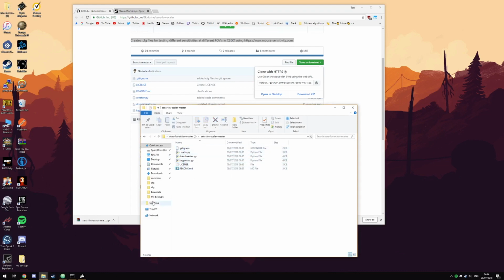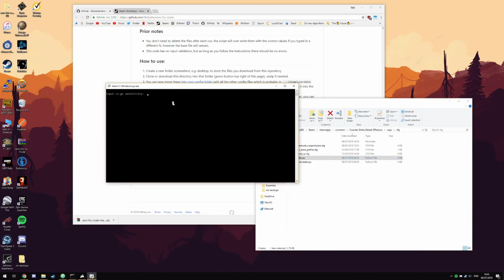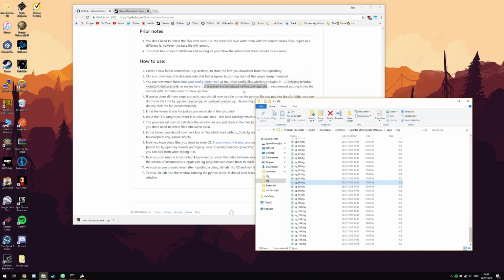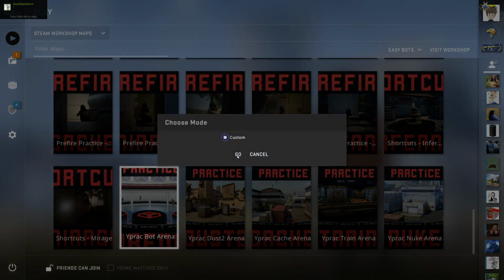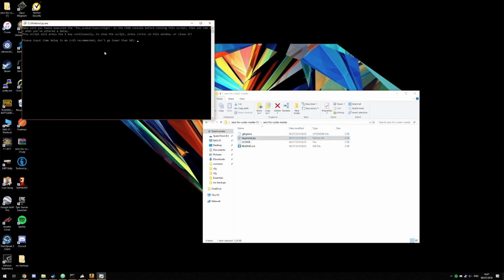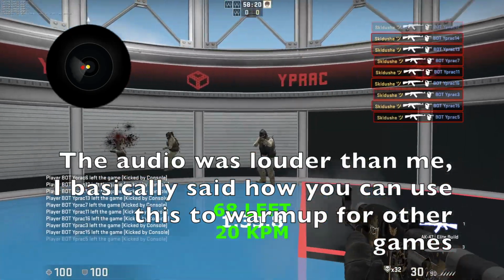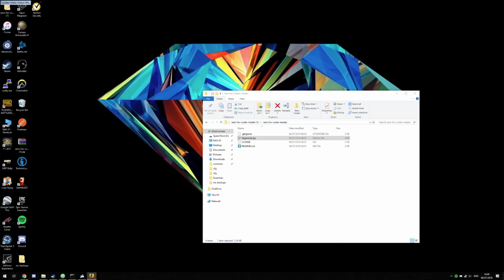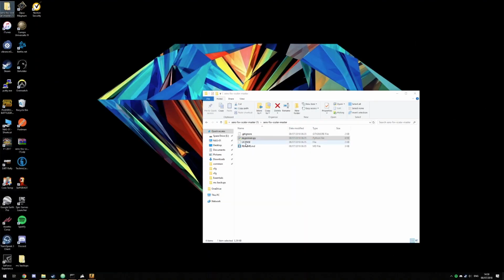CS:GO - FOV + SENS Scalar tutorial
--- MAKE SURE zoom_sensitivity_ratio_mouse is 1 ---